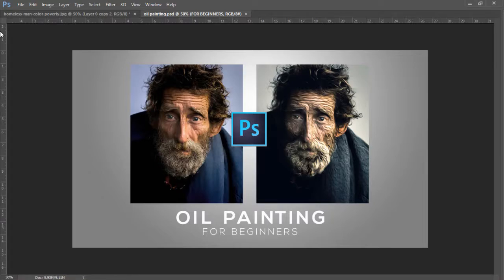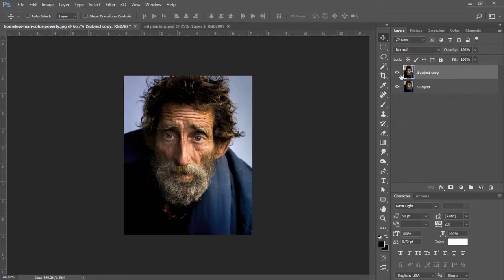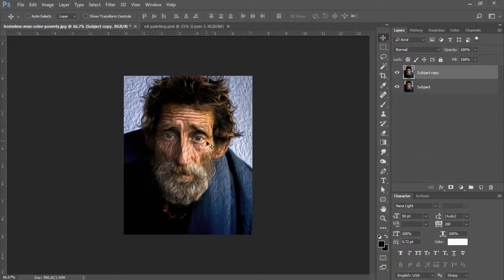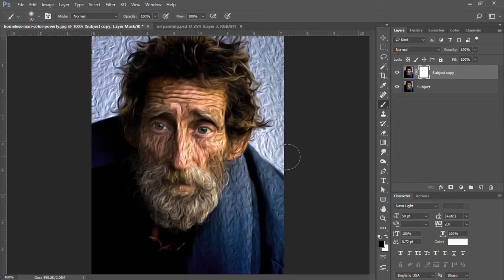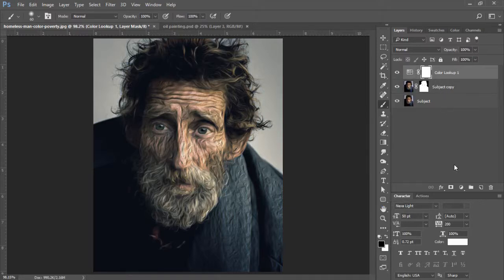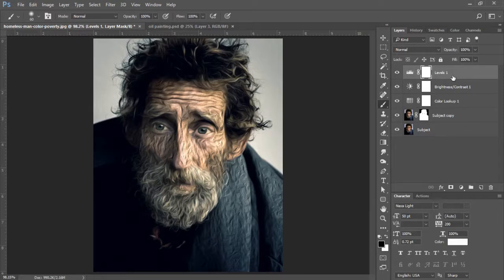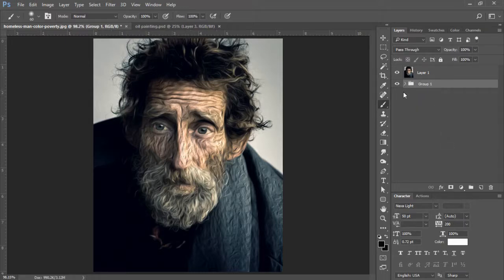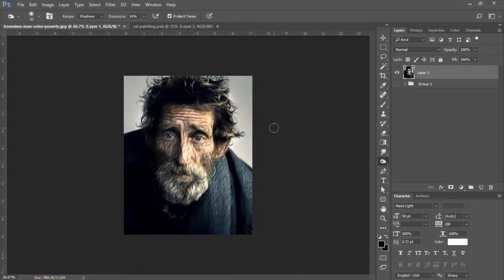How to make an oil Painting in Photoshop: For beginners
In this Photoshop Tutorial you will learn how to create a distinguished oil painting using the dodge and burn tools.